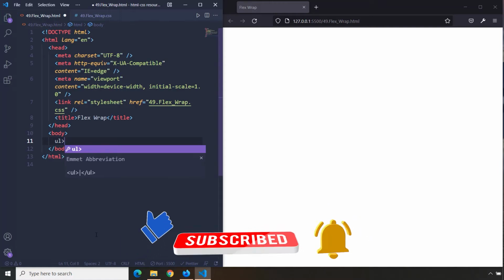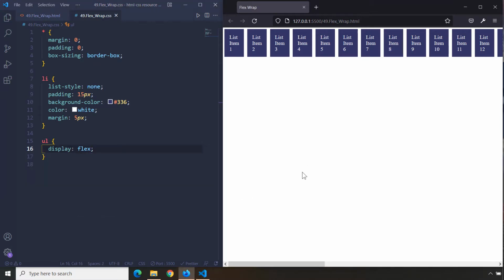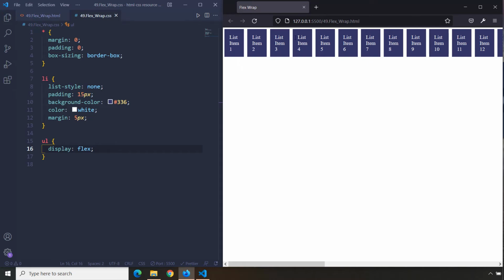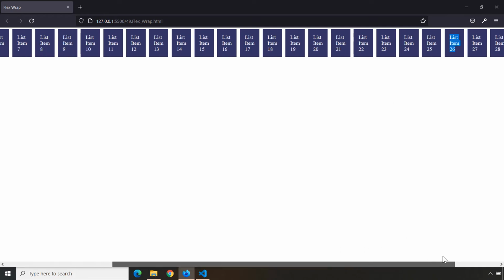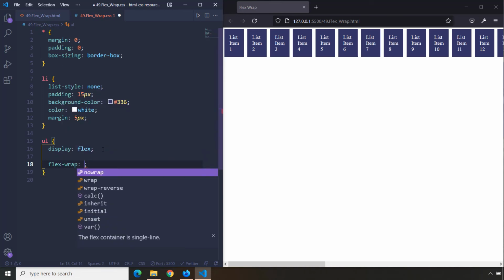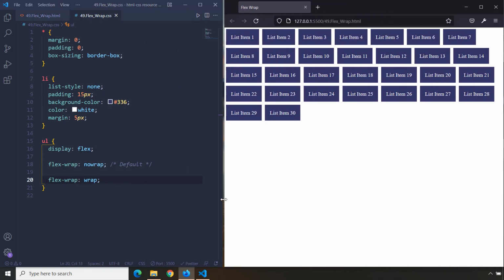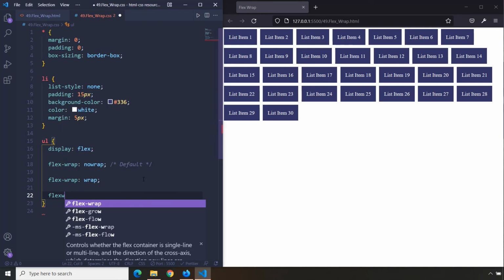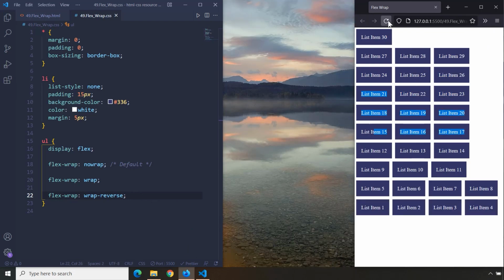HTML-CSS Tutorial Lesson 49: Flex Wrap - Flexbox #3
Hi Everyone

In this video, you will learn about Flexbox flex wrap.